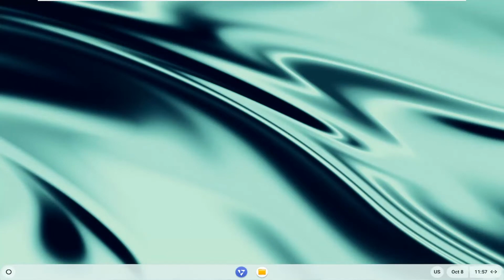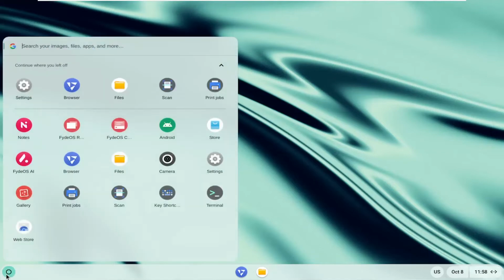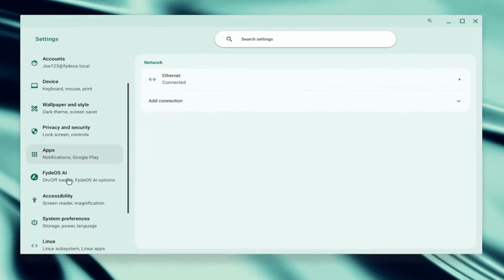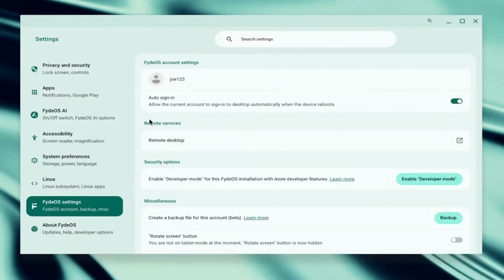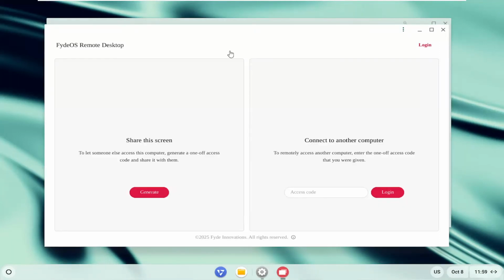How To Access Remote Desktop on ChromeOS (Chromebook) [Guide]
This tutorial explains how to access Remote Desktop on a Chromebook, allowing users to connect to another computer securely from their device. It focuses on ChromeOS features that enable remote access for work, troubleshooting, or personal use. Viewers will learn how using Remote Desktop can improve productivity by providing full control over another computer without being physically present. The video is ideal for users who need to manage files, applications, or systems remotely from their Chromebook.

Issues addressed in this tutorial:
access Remote Desktop Chromebook
ChromeOS remote access
Chromebook connect to another computer
ChromeOS remote control tools
Chromebook productivity features
ChromeOS virtual desktop access
Chromebook secure remote connection
ChromeOS remote management
Chromebook system access remotely
ChromeOS IT support tools

This guide helps Chromebook users understand how Remote Desktop can enhance workflow and flexibility by enabling remote access to other systems. It highlights ChromeOS features that make connecting and controlling another device straightforward and secure. The tutorial emphasizes the benefits of remote access for work, collaboration, and troubleshooting. By the end, viewers will know how to use Remote Desktop to manage other computers effectively from their Chromebook.